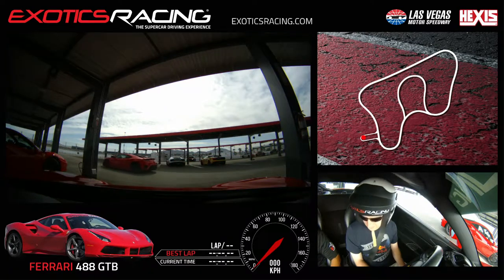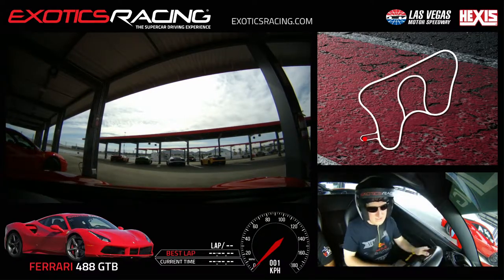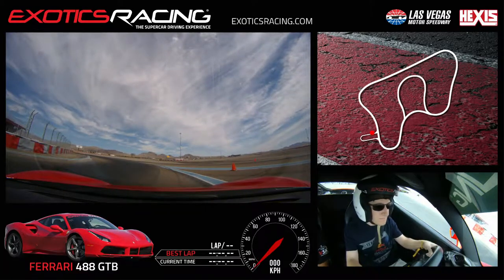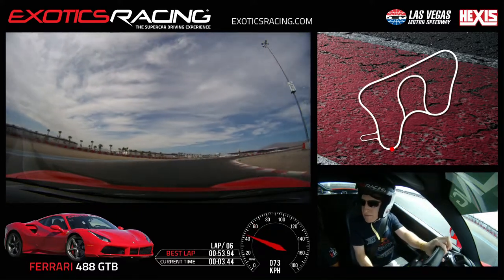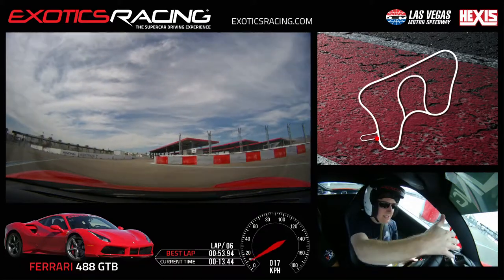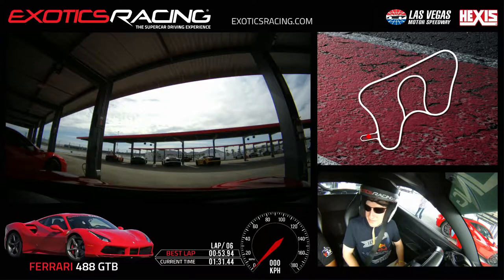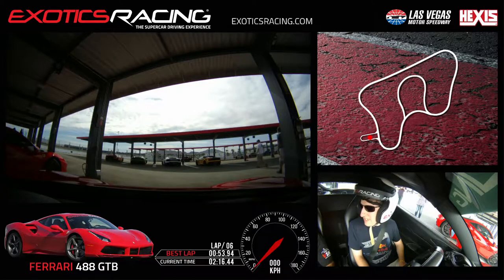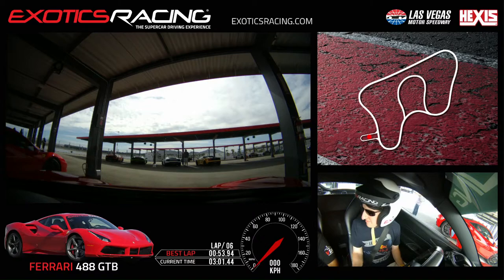Ferrari 488 GTB at Exotics Racing Las Vegas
Driving the Ferrari 488 GTB at Exotics Racing Las Vegas